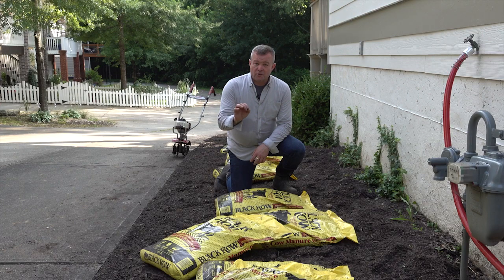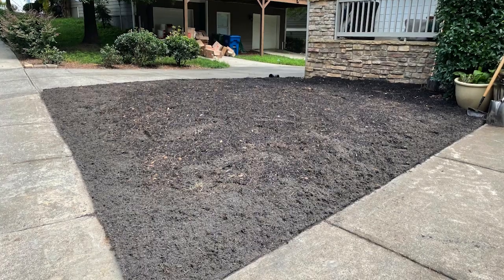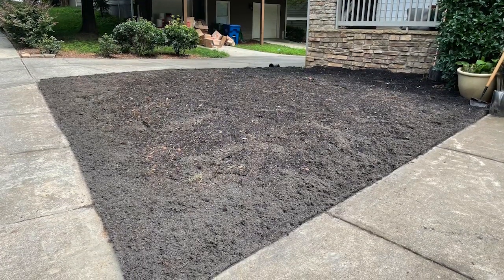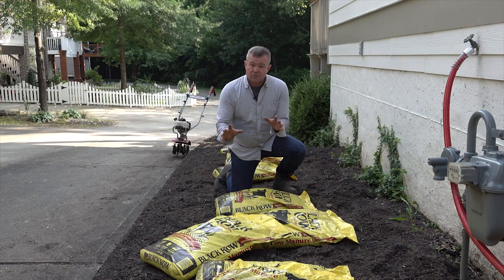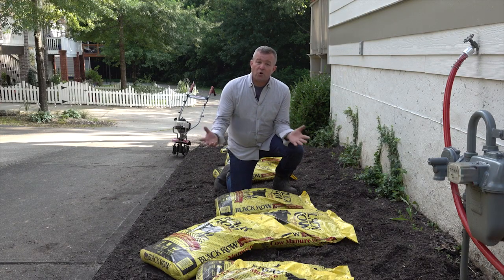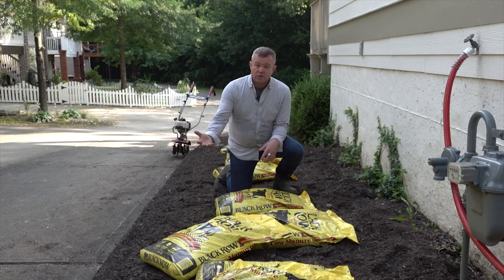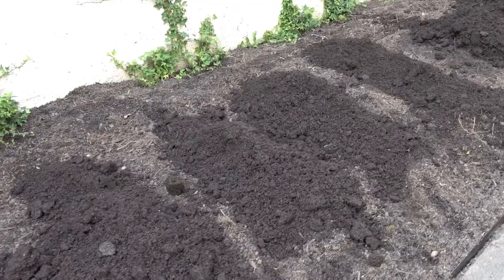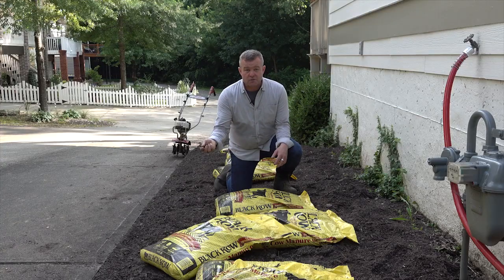GardenSMART, Soil Amending with Black Kow